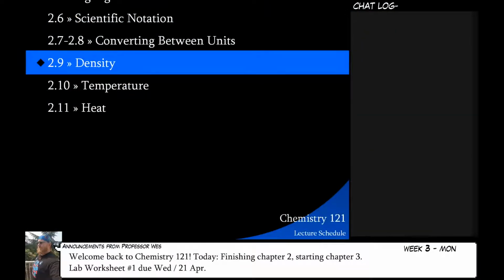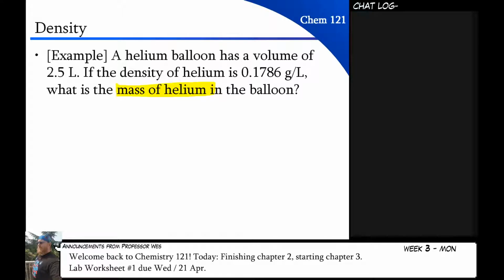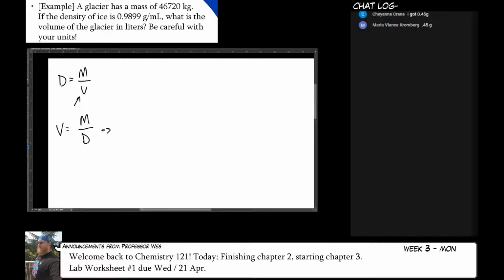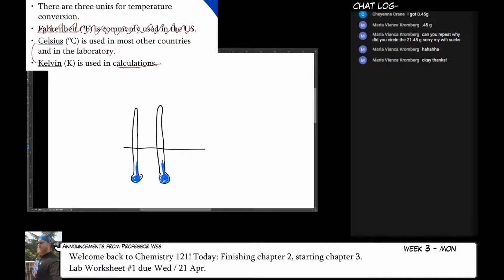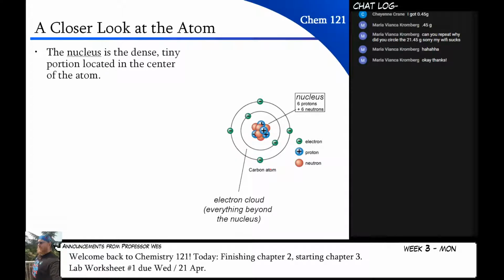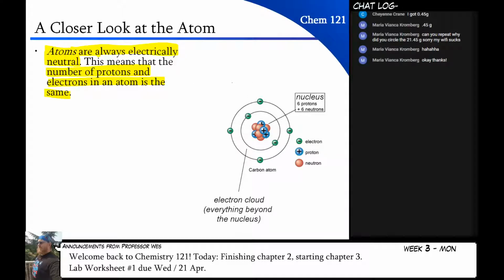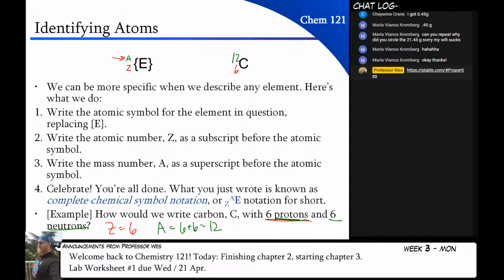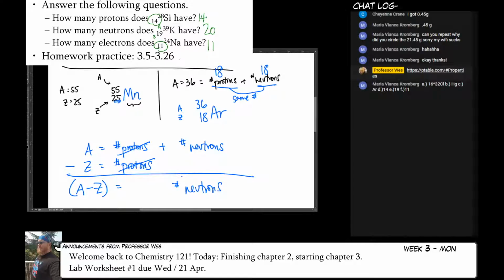Chem 121 S2021 - Week 3 / Mon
Section 2.9: Density
Section 2.10: Temperature
Section 3.1: The Structure of the Atom
Section 3.2: Atomic and Mass Numbers
(Note: Section 3.3 will be where we start on Wednesday)